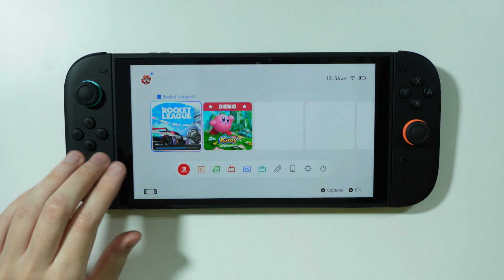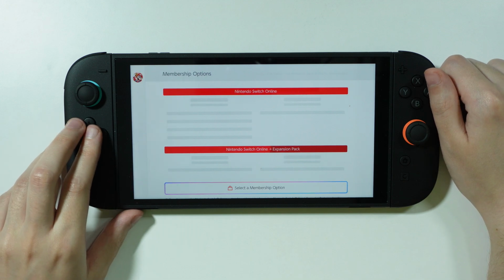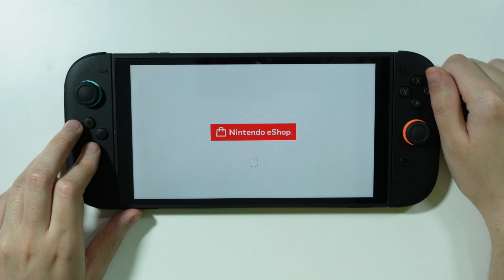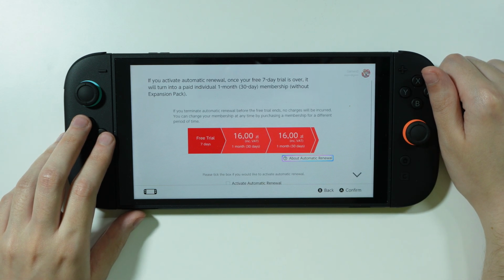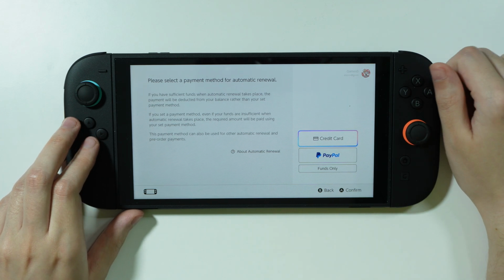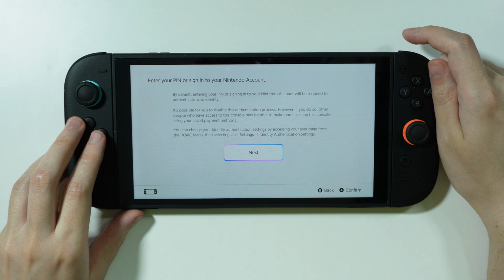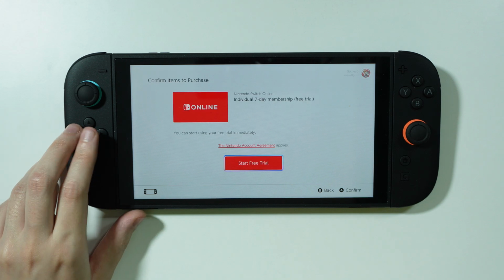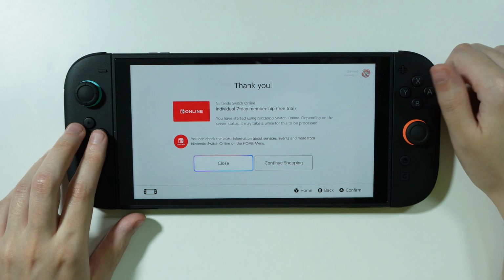How to Claim 7-Day Free Trial of Nintendo Switch Online on Nintendo Switch 2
Want to try Nintendo Switch Online for free? This video shows you how to claim the 7-day free trial of Nintendo Switch Online on your Nintendo Switch 2 console. Learn the step-by-step process to activate your trial, including where to find the offer and how to avoid accidental auto-renewal charges. Discover what features are included in the trial and important reminders about cancellation before the trial ends. Get tips for first-time users on making the most of your free week of online play, cloud saves, and other Nintendo Switch Online benefits.